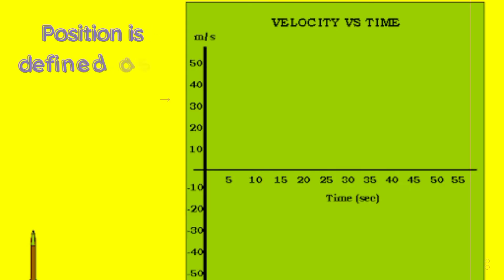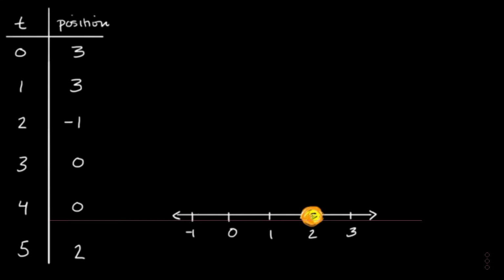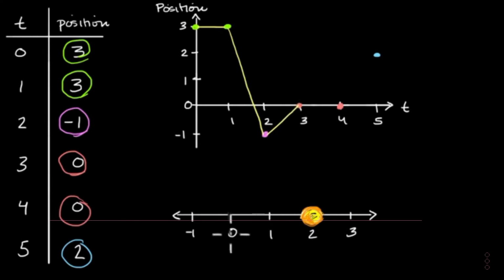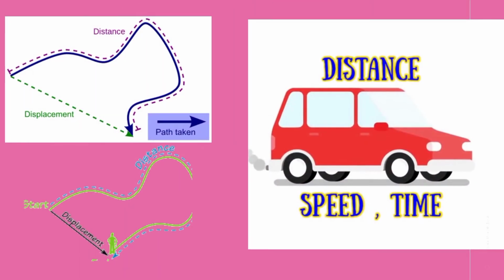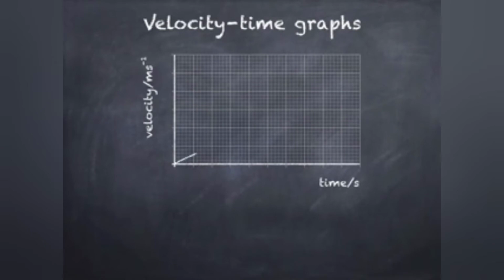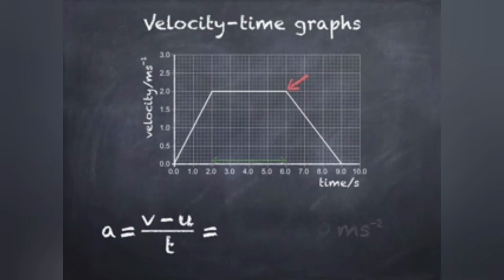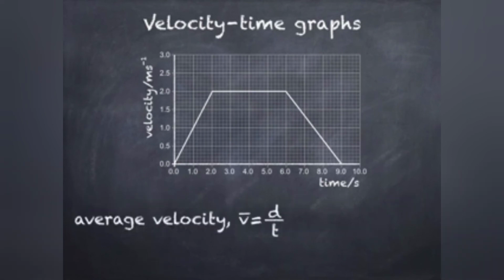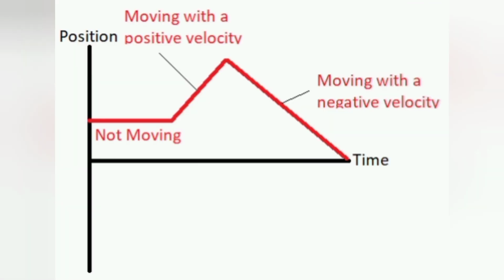November 17, 2021